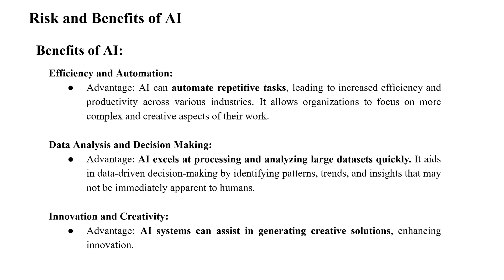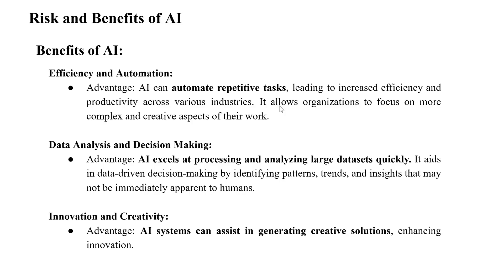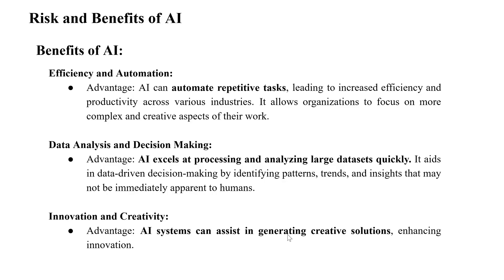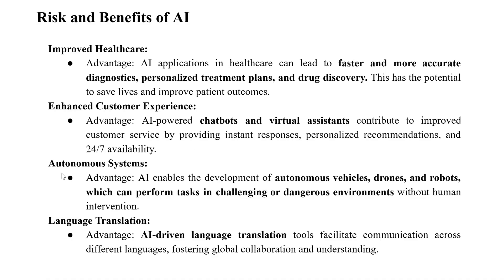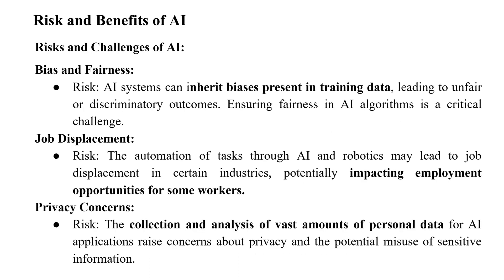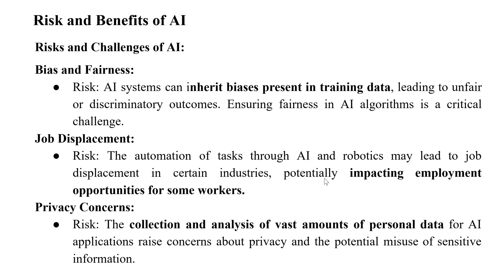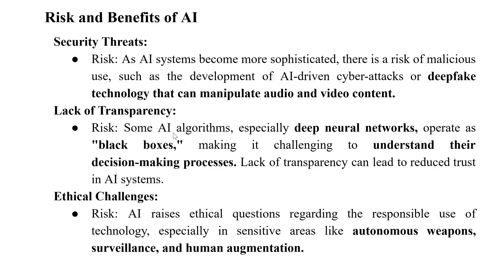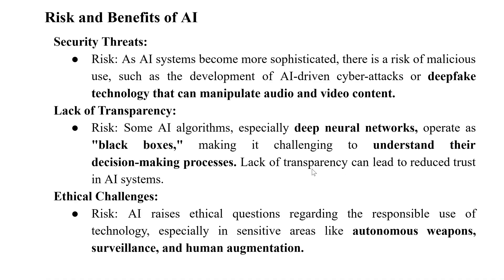sppu ai unit 1 | Risk and Benefits of AI